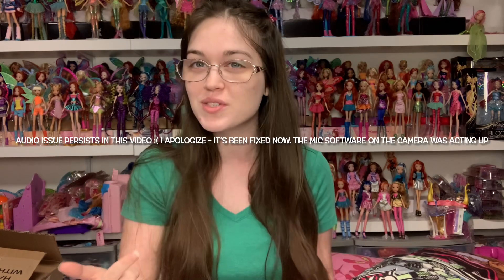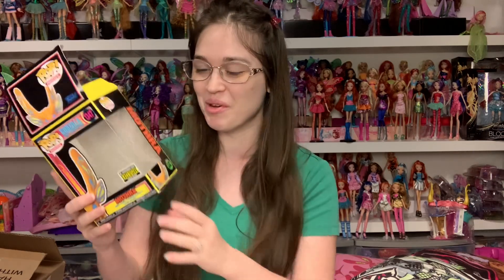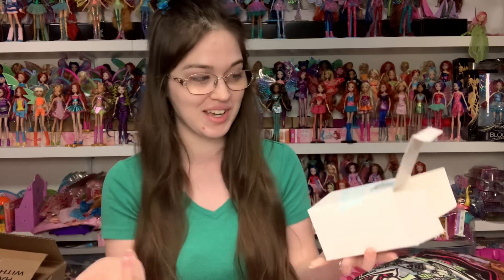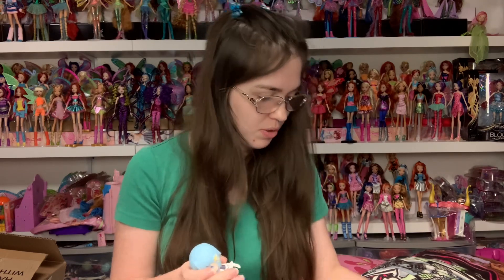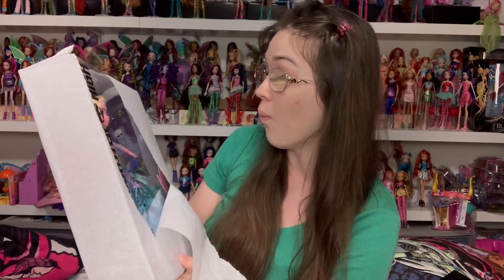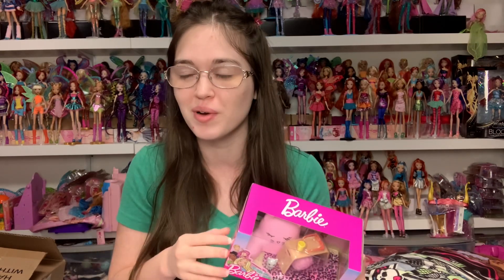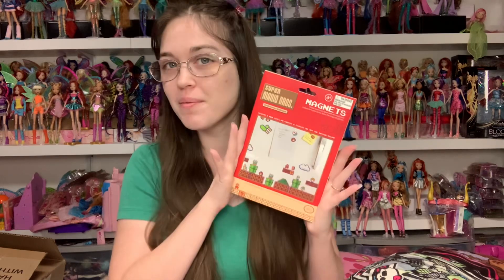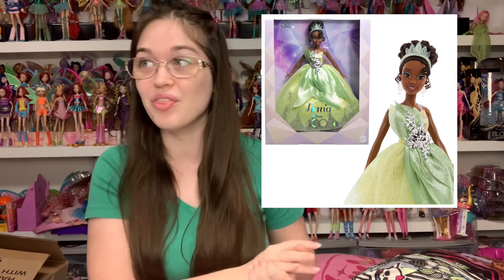BIG BOX OF RANDOM DOLLS & MORE (haul)! | Monster High Fan-Sea Lagoona, Anime dolls, Barbie, Godzilla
Hi friends!! It's time for the regularly scheduled Entertainment Earth haul!! Thank you so much to Entertainment Earth doll for sending a lot of these products for free so I could share them with you guys! A lot of cool stuff is currently on preorder so I'll be able to share them with you in the coming months!
Pop! Vinyl Mothra (EE Black Light Exclusive), not mint
POP! Vinyl Godzilla (EE Black Light Exclusive)
If you want to learn more about doll and toy brands check out the ongoing interactive doll directory and community I founded